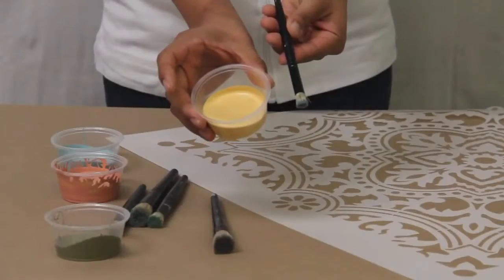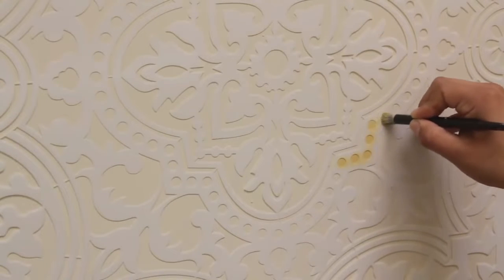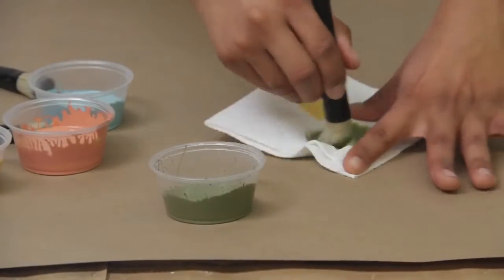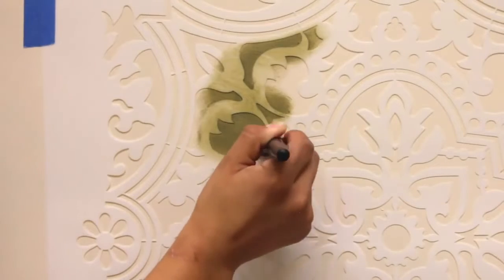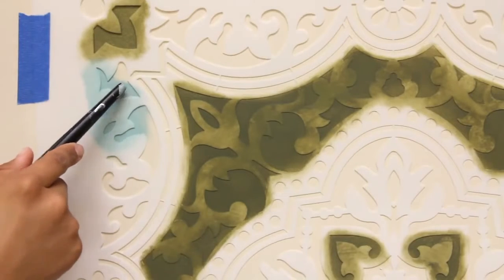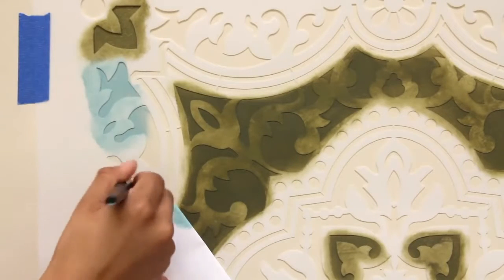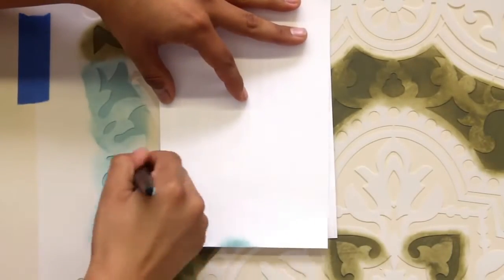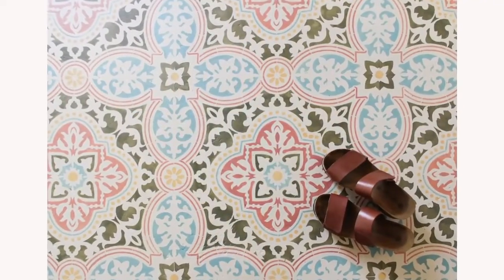How to Stencils for Color Decor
How to stencil using multiple paint colors -Colorful decoration with wall and floor templates